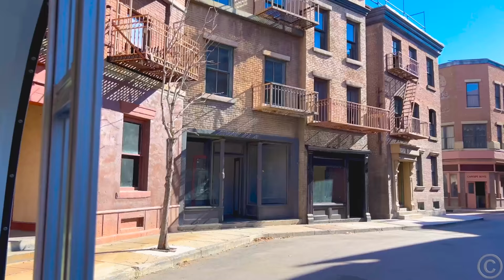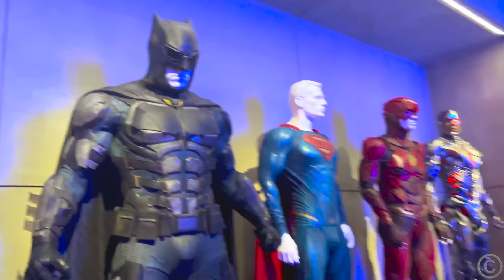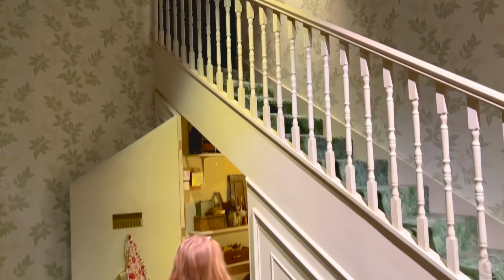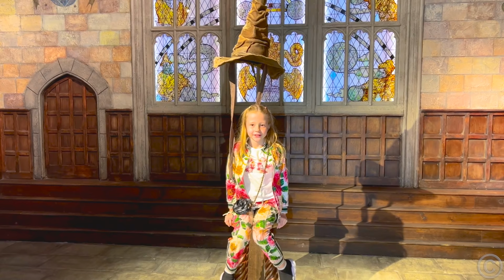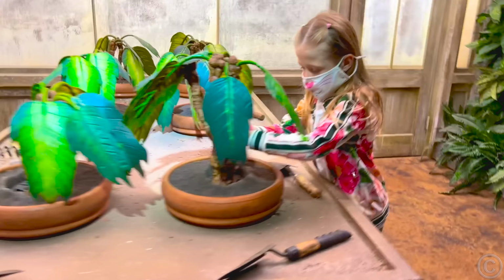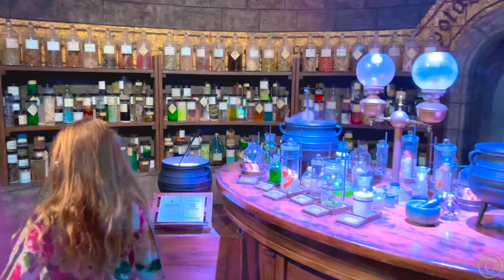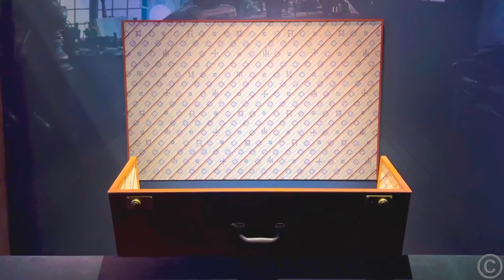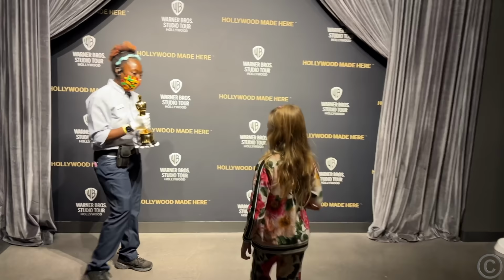Nastya tells how she shoots her videos and excursion to the Hollywood studio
Nastya shows all the tricks that are used when shooting her video. And also Nastya will go on an excursion to see how the most famous films were filmed.